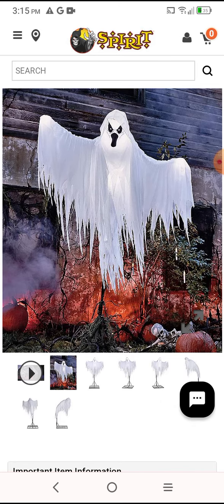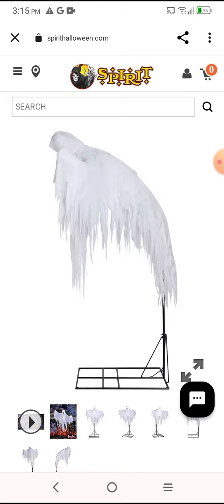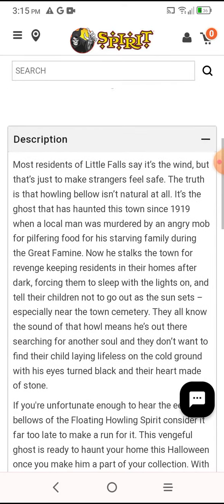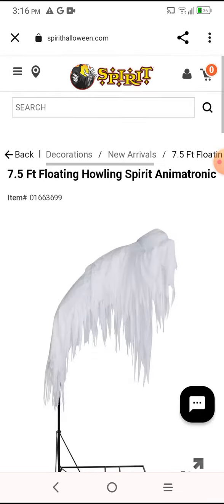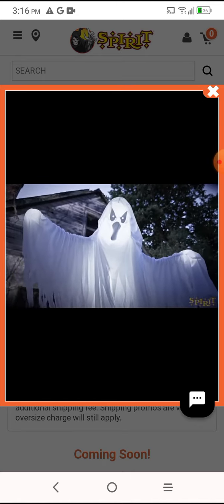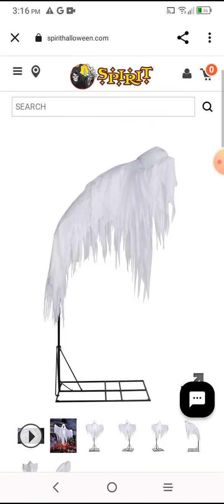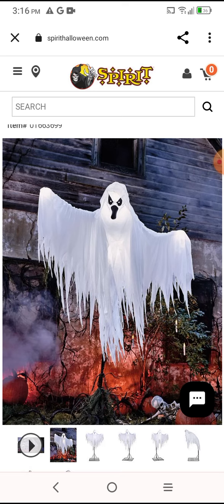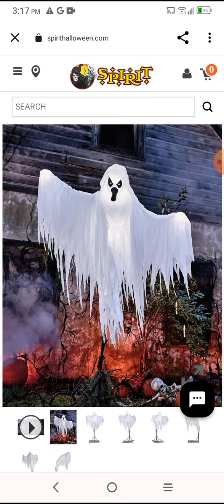spirit Halloween 2023 floating howling spirit